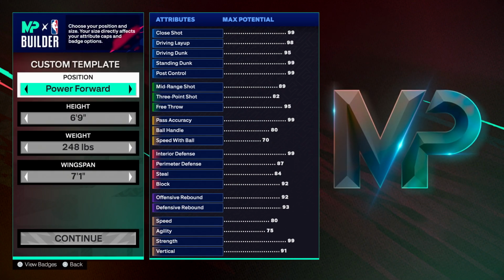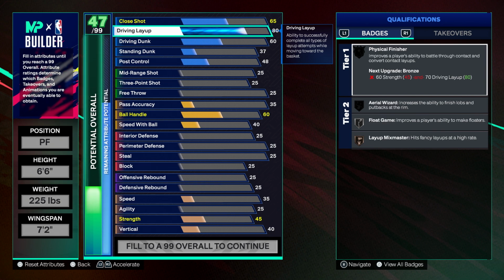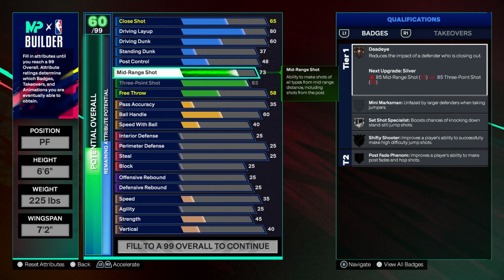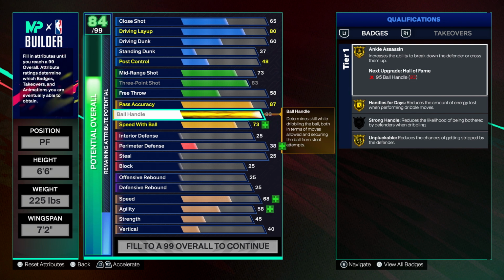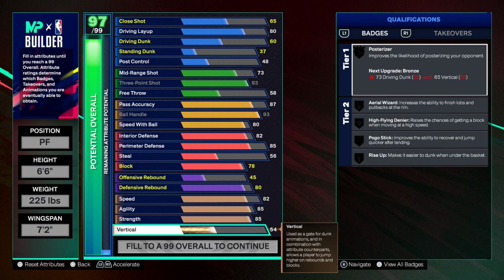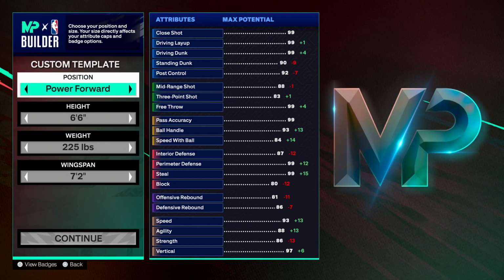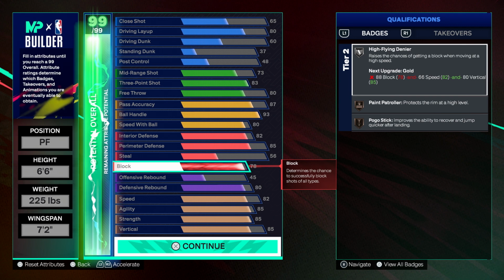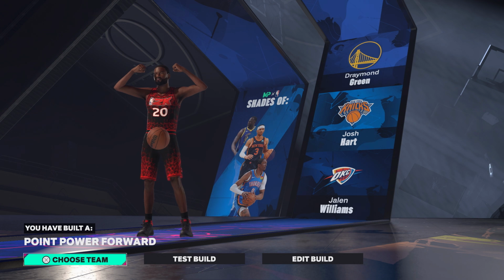NBA 2K25 RARE BUILDS - POINT POWER FORWARD